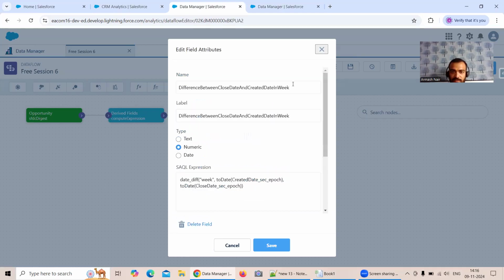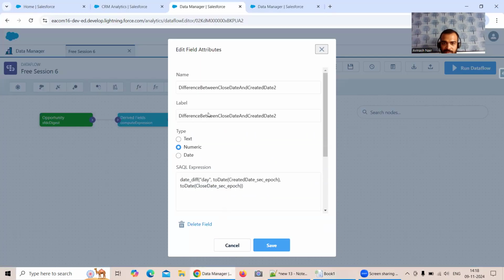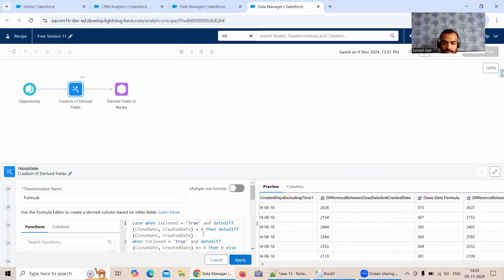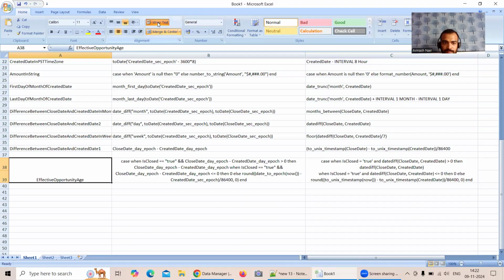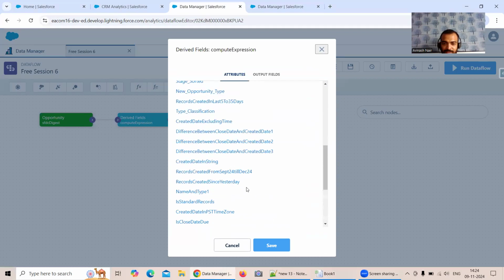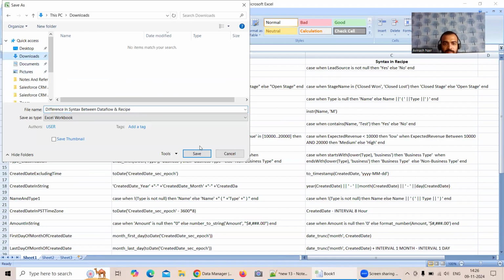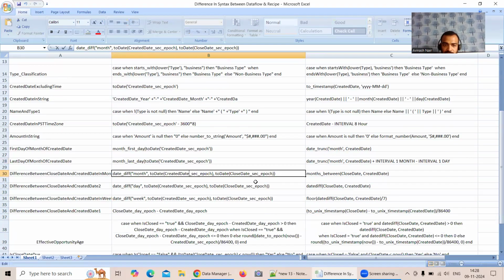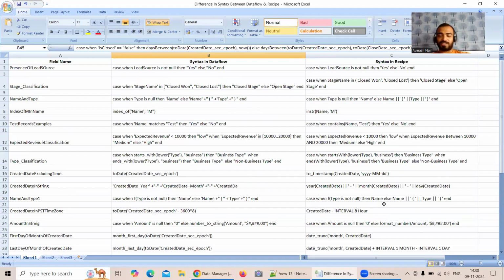Understanding the Difference in Syntax used in 𝓓𝓪𝓽𝓪𝓯𝓵𝓸𝔀 And 𝓡𝓮𝓬𝓲𝓹𝓮 (𝙋𝙖𝙧𝙩 3)